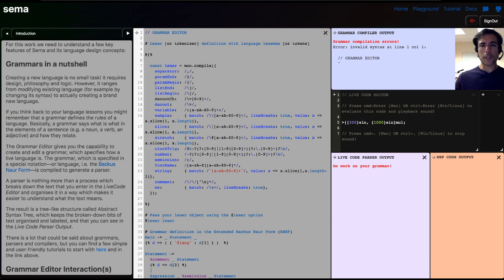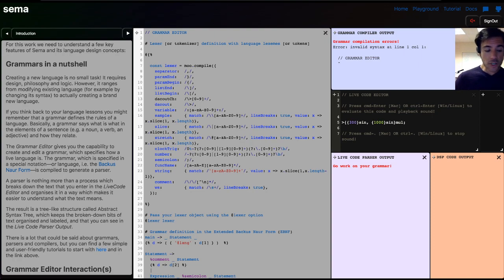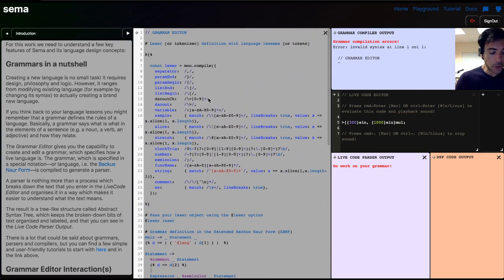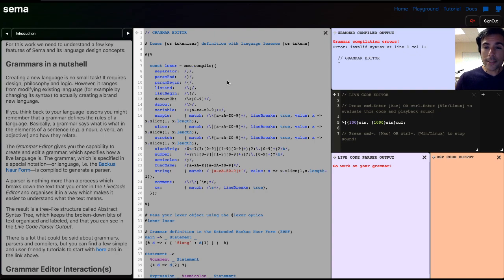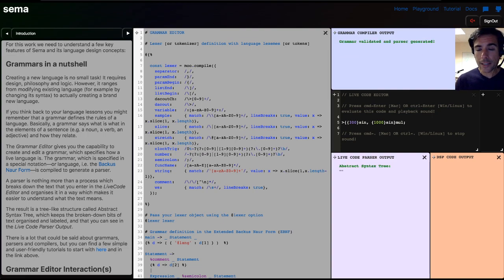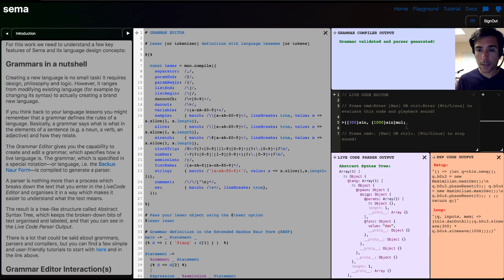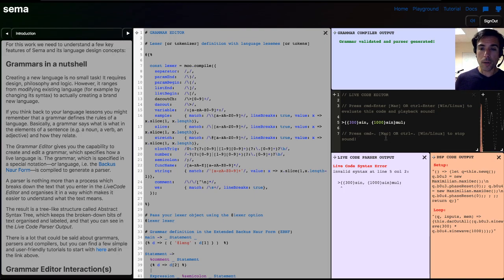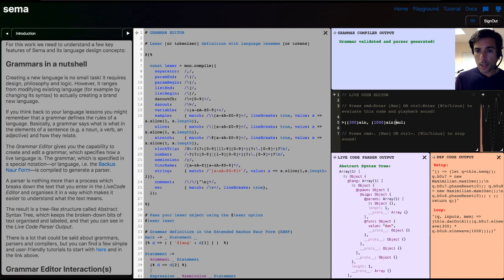Quick hands-on introduction to the Language Design Workflow